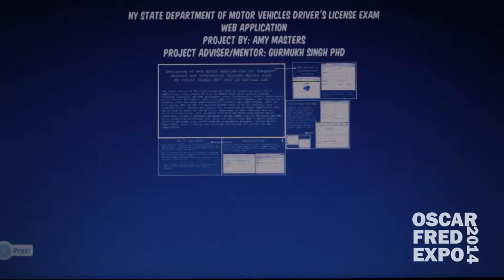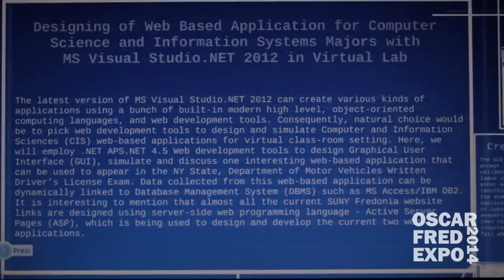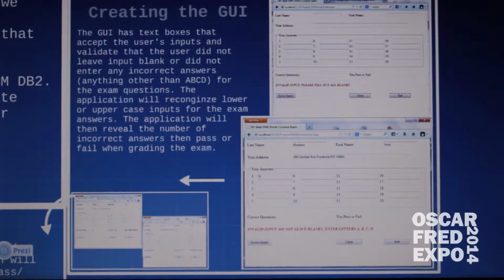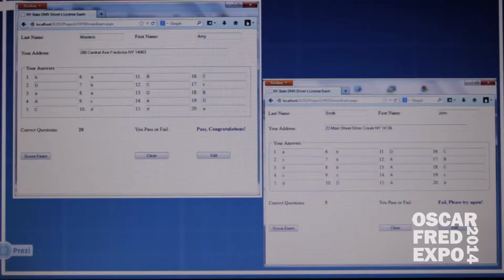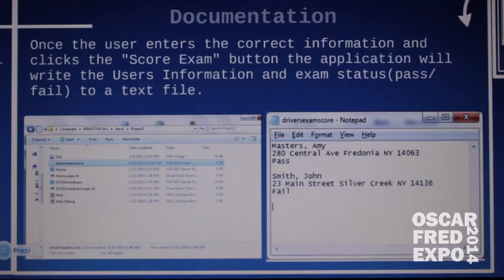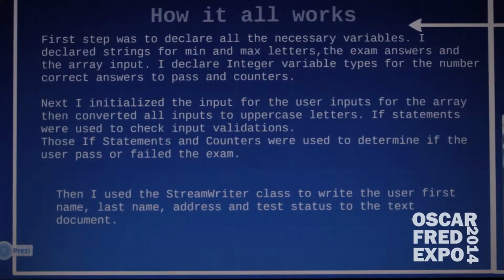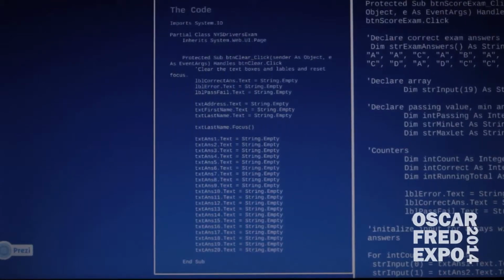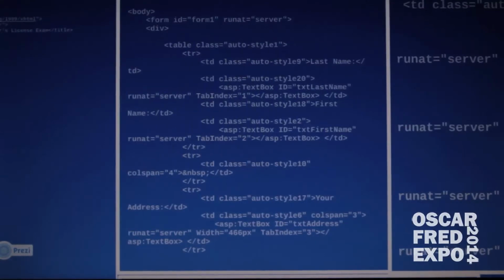Fredonia Research Expo: Designing Web Based Applications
SUNY Fredonia
Spring 2014